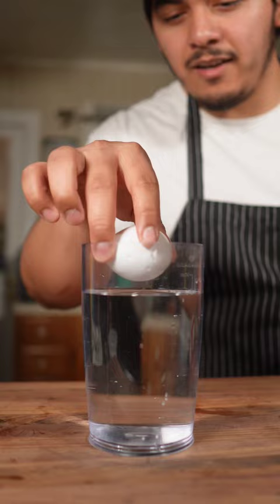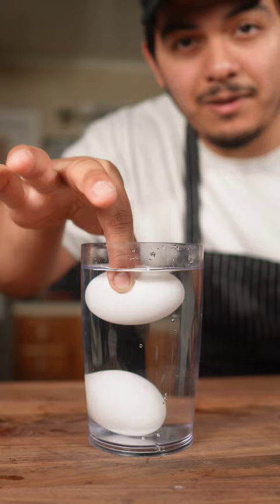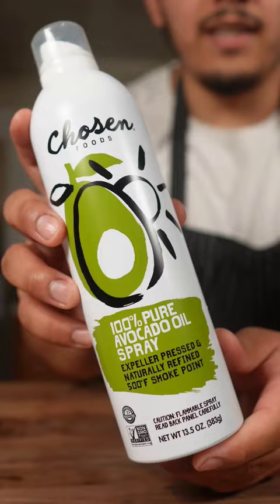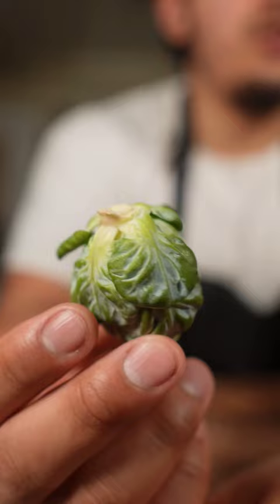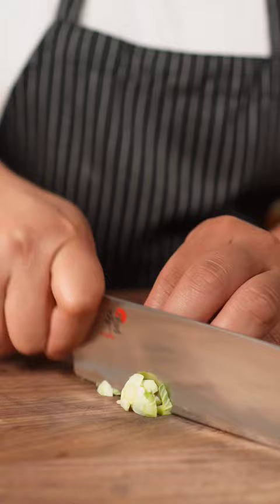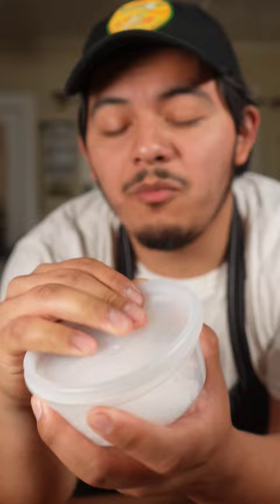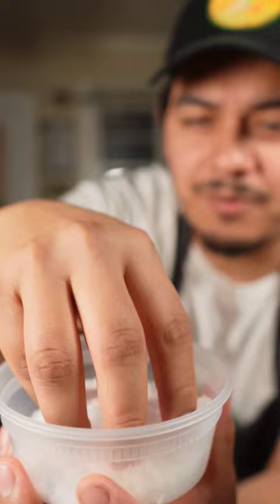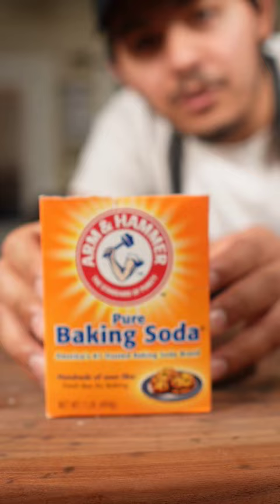Kitchen tips! kitchentips tips Music: Blue windowMusician: Jeff Kaale